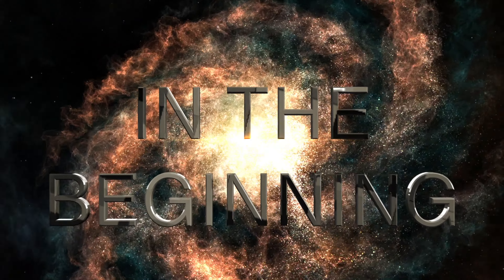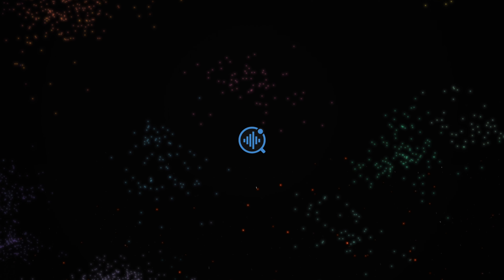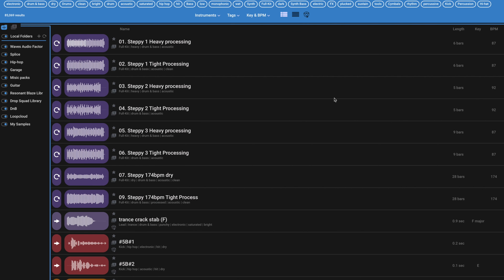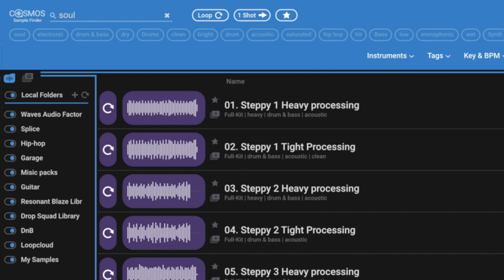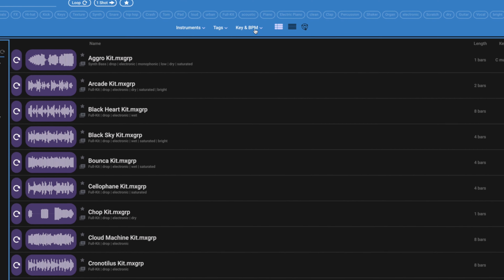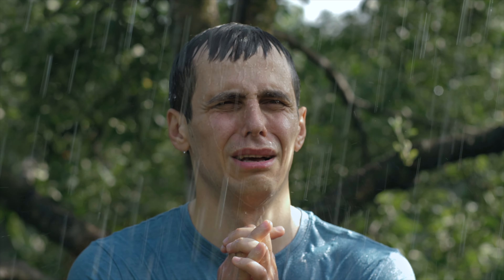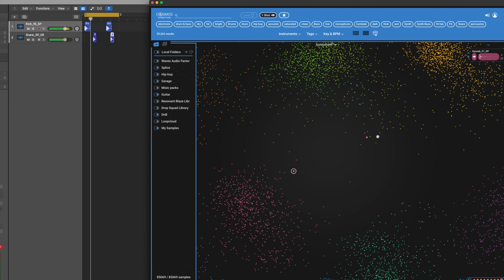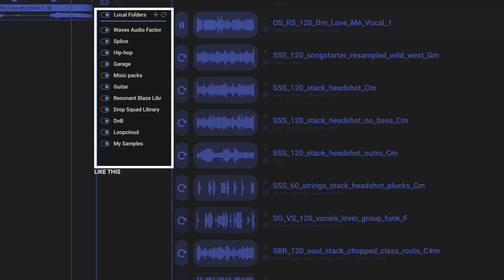Waves Cosmos Sample Browser - This will Change Your Workflow!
Waves COSMOS sample browser plugin is designed to find your sample files, even in the messiest of folders. Massively improving your sample searching workflow. it's the best sample library manager i've come across.
COSMOS analyzes each sample file and extracts useful information (such as instrument, BPM, key, length, one-shot or a loop, and more) and organizes it using tags. If there is another sample library organizer thats does this i dont know it. Since you can search and filter by any number of categories, you will quickly find the sample you want, along with others that share its characteristics. Then you can create collections of samples, so that your samples are organized just the way you want. COSMOS supports these formats: WAV, AIFF, OGG, and FLAC.
COSMOS works hand in hand with the Waves CR8 sampler. One click on a sample in COSMOS, and it’s loaded in CR8, along with the relevant metadata.

FREE STUFF